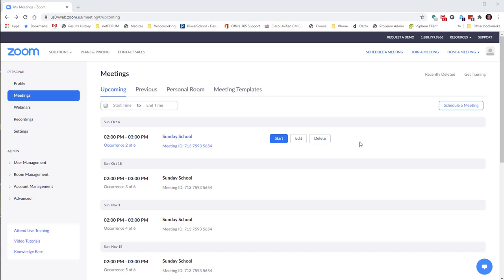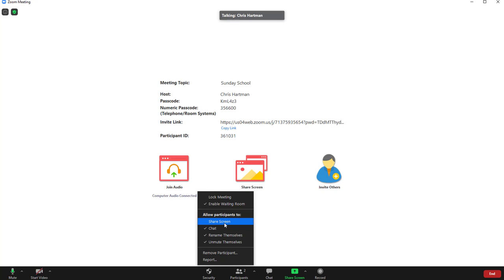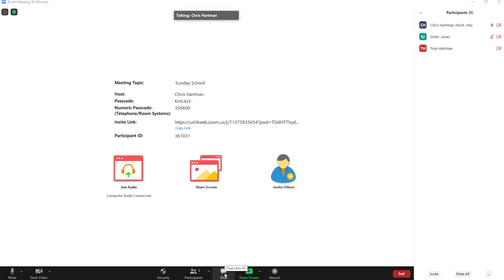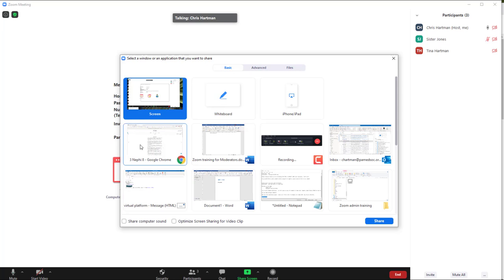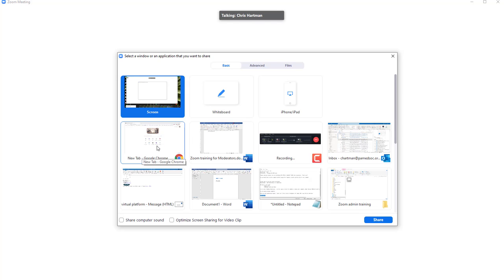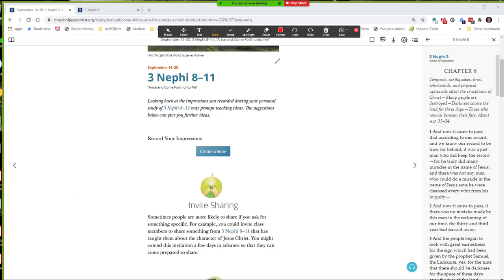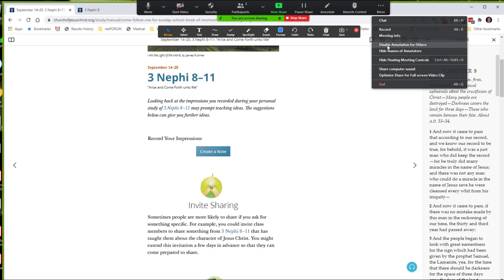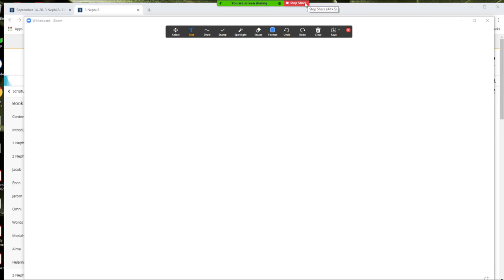Zoom Training - Session Two for Admins/Moderators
This session reviews the options available for a moderator to utilize during a Zoom meeting.  Managing audio and video, participants, chat, sharing screens, and so forth.